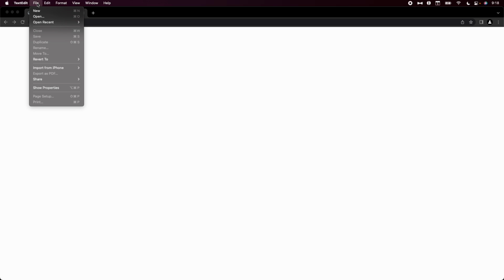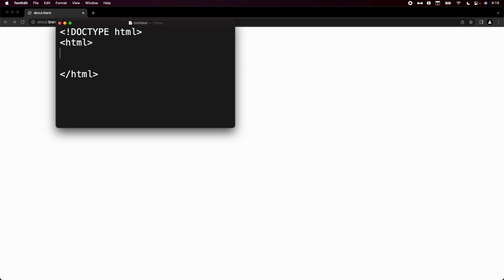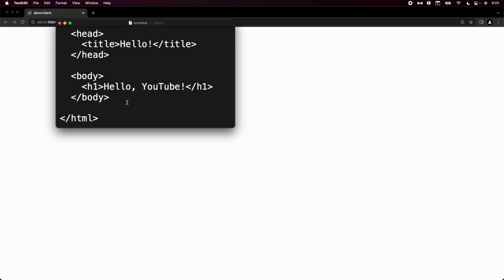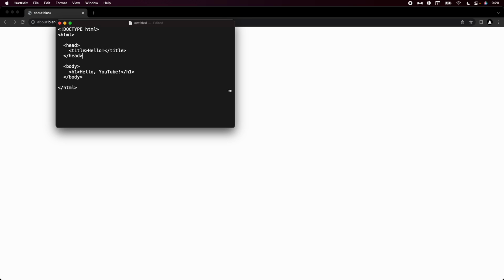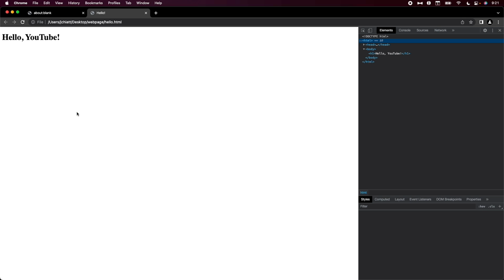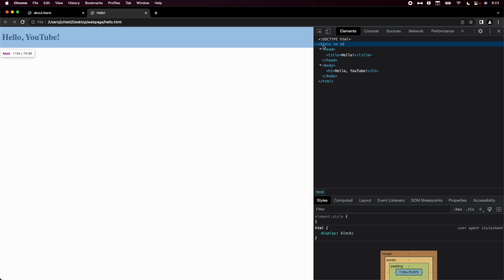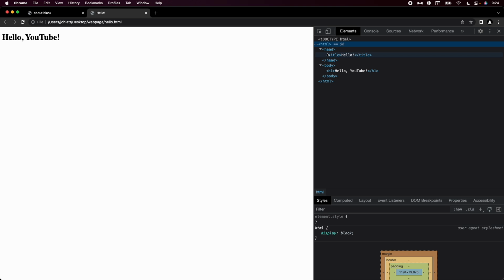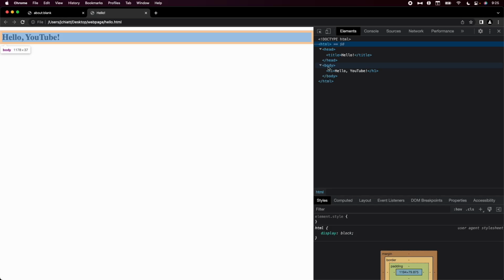Your first webpage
Getting immediate, on-screen feedback is one of the most important things one can do if they want to learn web development. Otherwise, you can spend so much time not knowing where to begin, eventually getting overwhelmed, and then quitting before you even start. Getting immediate results is so important to de-mystifying web development and helping newcomers gain confidence!

In this video, you'll get an extremely brief introduction to a few HTML tags and create your first webpage using only HTML.